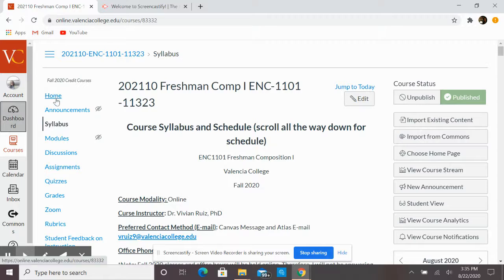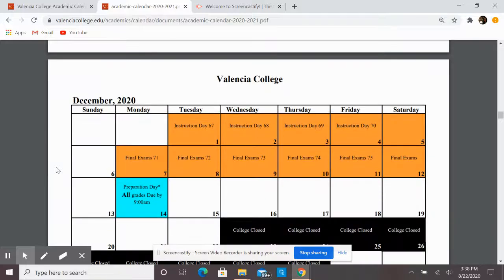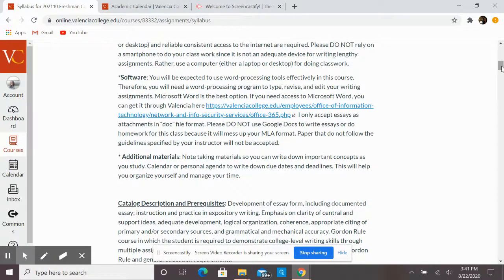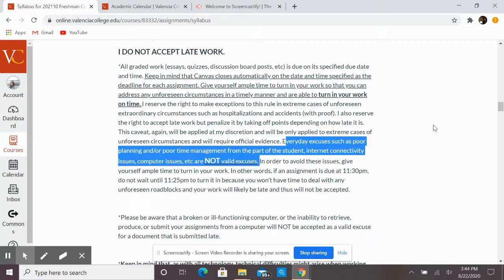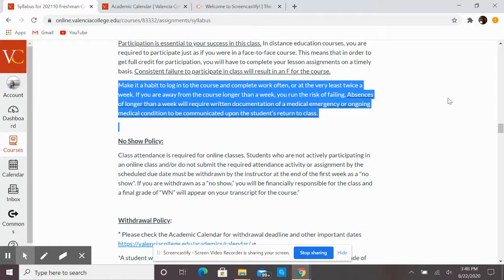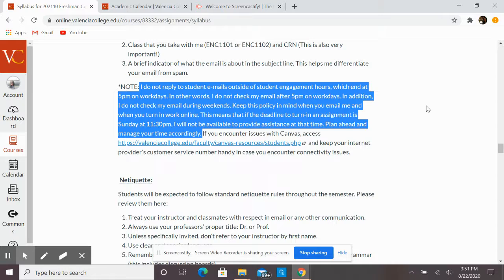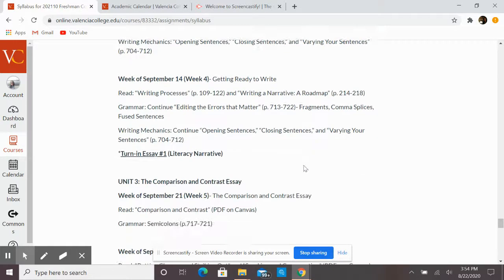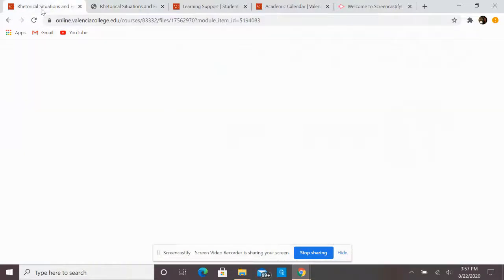Introduction to ENC1101- Syllabus and Canvas Course Site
Hi and welcome to ENC1101!